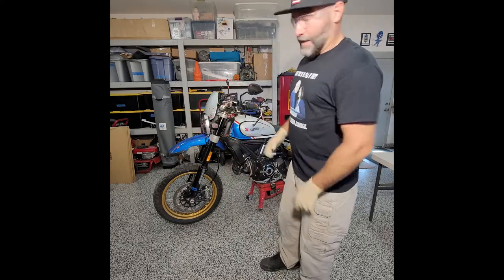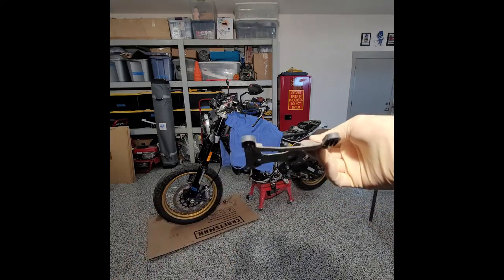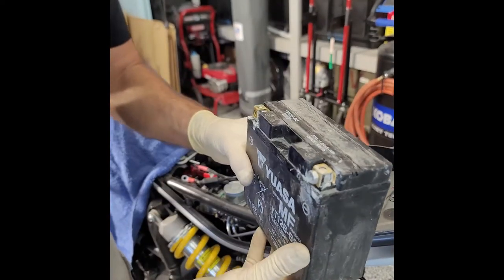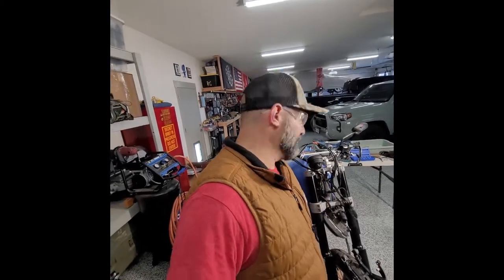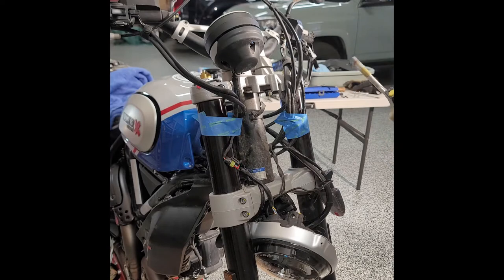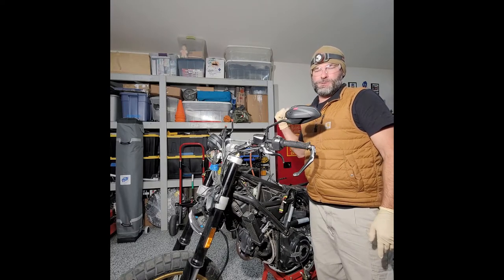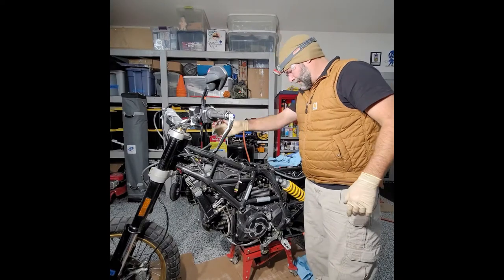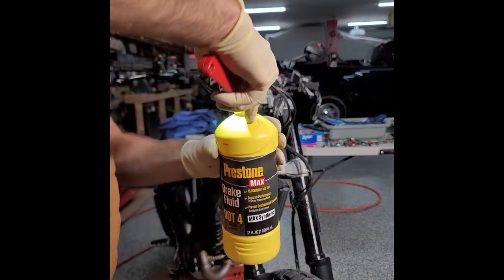Part 2: Wrecked 2022 Ducati Scrambler Desert Sled Rebuild - Teardown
This is the second video of my series "Wrecked 2022 Ducati Scrambler Desert Sled Rebuild" where I dive into stripping down the bike.  The goal is to replace the front brake line, bleed the system to check that the ABS works before I order a ton of parts; will it work?

Check out the videos chapters below:
00:00 Video Intro
03:04 Fairing Removal
03:53 Fender Damage
05:09 Bezel Removal
05:50 Air Temp Sensor
07:22 Headlight Bracket
07:53 Battery Removal
09:28 Frame Head Damage
11:47 Fuel Tank Attempt 1
14:19 Tab Fixing
16:04 Fuel Tank Attempt 2
18:30 Brake Line Replacement
21:35 Fluid Bleeding
24:08 ABS Op Check
25:33 What's Next